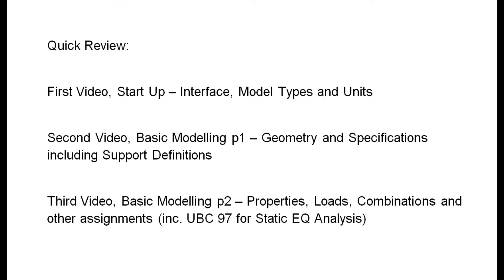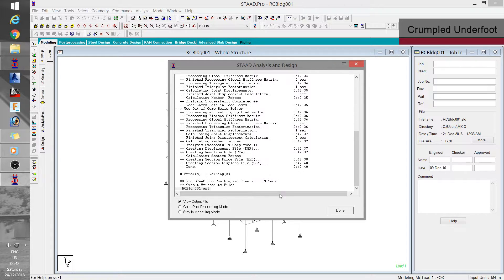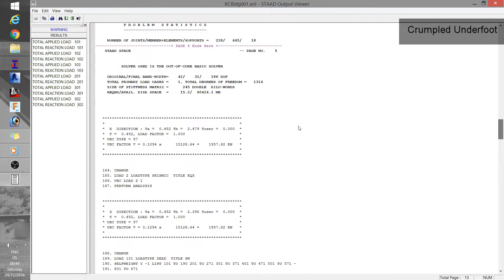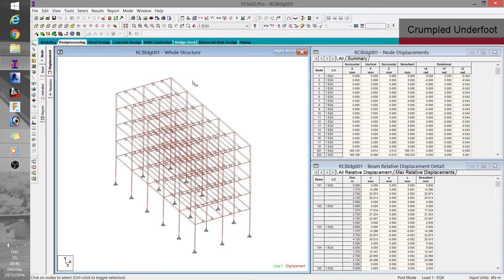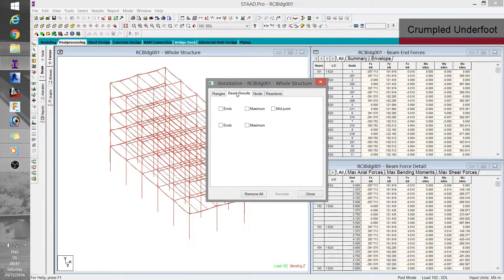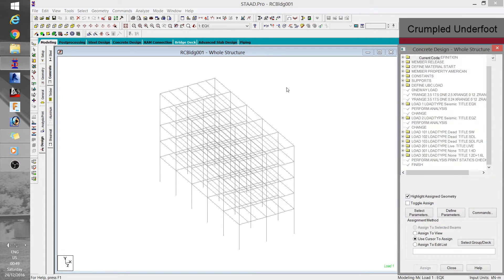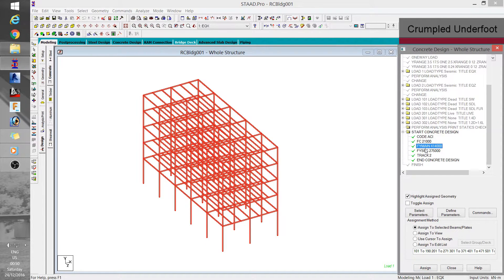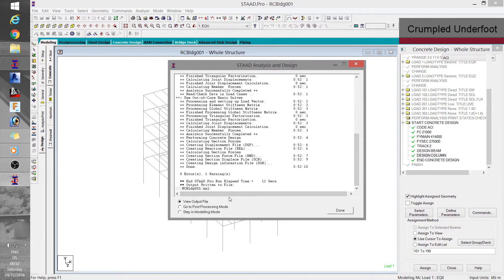04 Staad Basics - Output, Results and ACI Concrete Design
A video about basic modelling in STAAD; discusses the output, results and concrete design module (ACI).

This video is intended for absolute beginners as the fourth video in the series.

Main Objective:

To be familiar with the STAAD Output and be able to navigate around the Post-Processing features. By the end of the video, you should also be able to successfully apply the Concrete Design module of STAAD on your own models.

Overview

1. Run the Analysis

2. Proceed with the STAAD Output Viewer and be familiar with the   usage of directory to easily move around the output results

3. The Output Viewer has 5 Basic Sections:
 I. Input Information (texts, as displayed in the Editor)
        II. Warnings (if applicable)
 III. Errors (if applicable)
 IV. Results (if you included the Perform Analysis command,
             otherwise this won’t show up)
 V. Design (Steel, Concrete, Aluminium, etc. ; if applicable)

4. Go to Post-Processing; Results Setup window usually pops out (This command helps you filter out information from you results)

5. The tabs on the left side of the model window will vary depending on the entities present in your model (except for Animation and Reports)

6. “Node” tab contains Displacement and Reactions

7. “Beam” tab contains Forces, Stresses and Graphs

8. In each tab selected, the numbers/values are always displayed at the right side of the model window

9. Anytime within the Post-Processing, you may toggle the
Displacement, Forces and Stress Diagrams on or off to have
them displayed within the model
You can also change the displayed diagrams based on your specific load case

10. You can annotate respective values within the diagrams by clicking ‘Results – View Value’ on the menu bar

11. Annotated values of the Reactions may be moved for clarity using ‘Select Text’ cursor

12. You may double-click each member to display more detailed results

RC Design

1. Go back to Modelling

2. Click the ‘Design’ Tab then select ‘Concrete’

3. Specify the code as ACI on the drop-down list

4. Define applicable parameters

5. Assign the parameters you just defined (same methods from geometry and loads)

6. Add Design commands, i.e. Design Beam or Design Column

7. Assign the Design commands to respective members, i.e. Design Beam to beam members and Design Column to column members

8. Run the analysis

9. View and check the output results (Output Viewer)